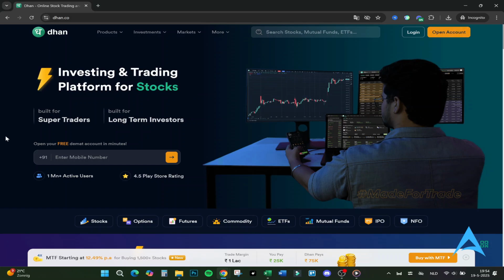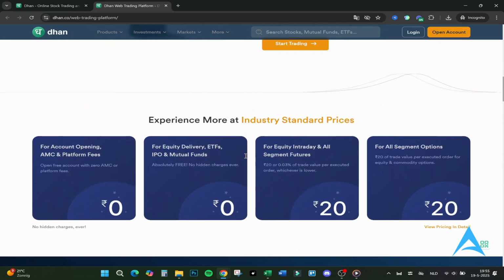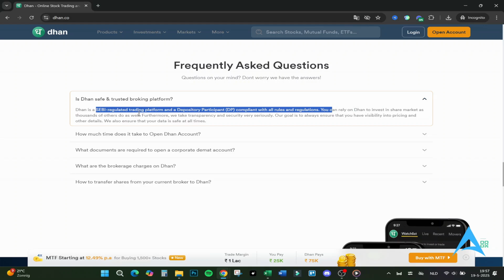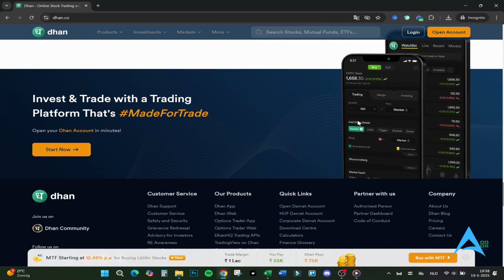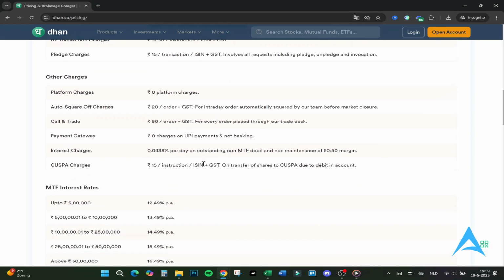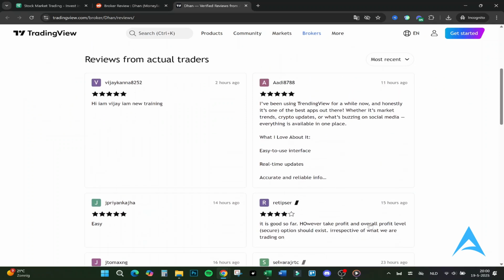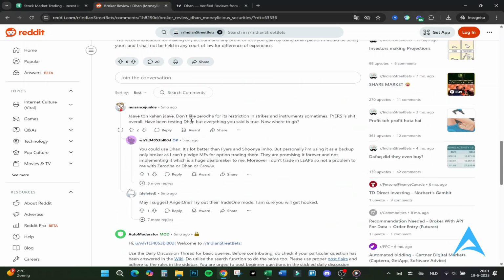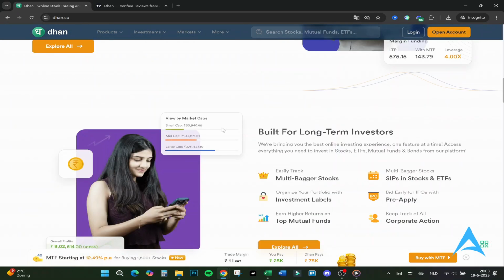Dhan App Review | Is It Worth Using?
Dhan App Review 2025
If you're looking for a video on Dhan app option trading, this is it! In this video, I'll show you how to trade intraday in Dhan app. Make sure you watch it until the end because you'll learn how to invest in mutual funds in Dhan app. It's easy and simple to do from your phone or laptop.
📈📱 Dhan App Review | Is It Worth Using in 2025?
Looking for a powerful stock trading and investment platform in India? In this video, we give you an honest and detailed review of the Dhan App — a growing player in the online trading space. Is it really worth your time and money? Let’s find out. 💹🇮🇳

In this review, you’ll discover:
✅ What is Dhan? – Key features, trading tools, supported assets, and user interface overview
✅ Pros and Cons – Low fees, fast execution, but what are the downsides?
✅ User Experience – How beginner-friendly and efficient is it for active traders?
✅ Final Verdict – Is Dhan worth using in 2025, or should you look elsewhere?

Perfect for anyone exploring stock market apps in India, whether you’re a beginner or seasoned investor. 📊📲